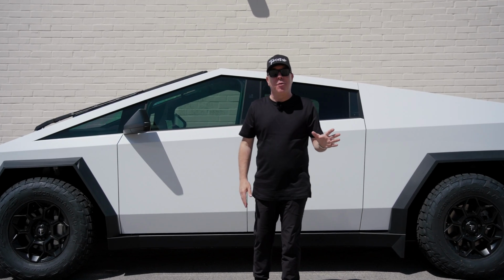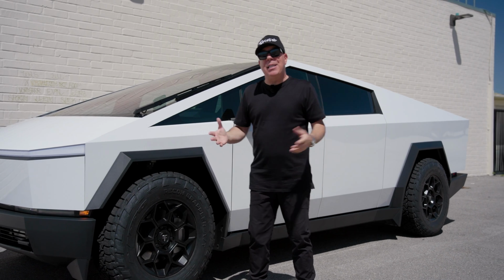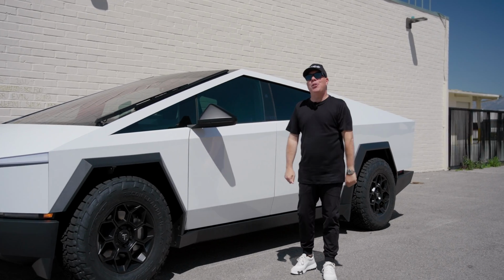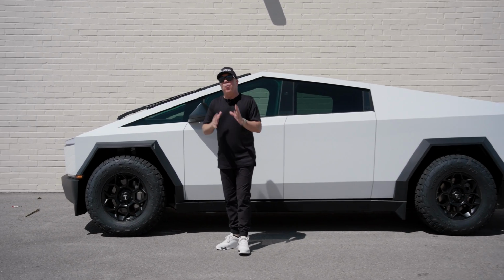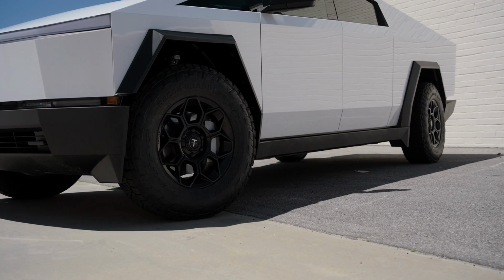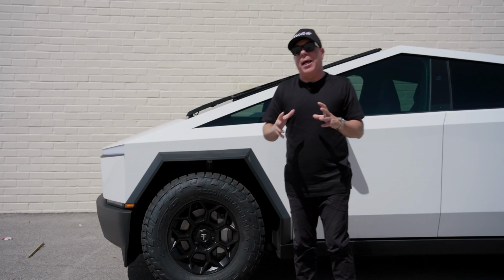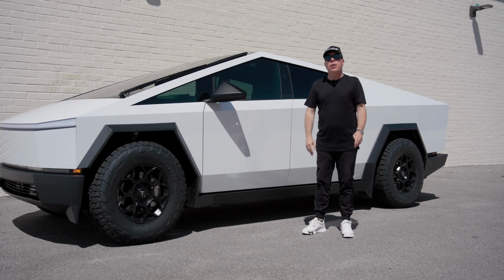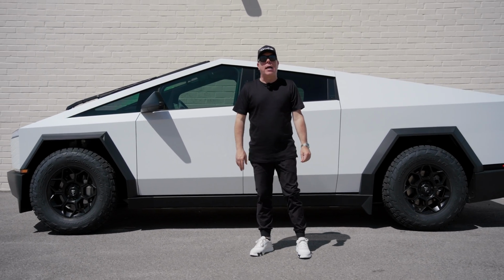🤍 Cybertruck Wrapped in Supergloss Pearl White 🤍 with Satin Black 18" CT7 Forged Tesla Wheels 🙌🏼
T Sportline Cybertruck Upgrades & Accessories